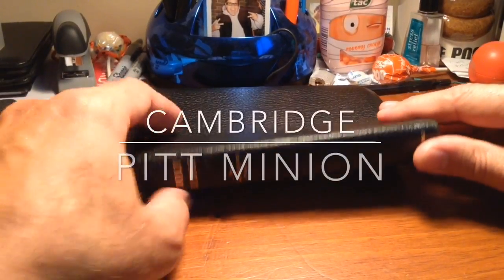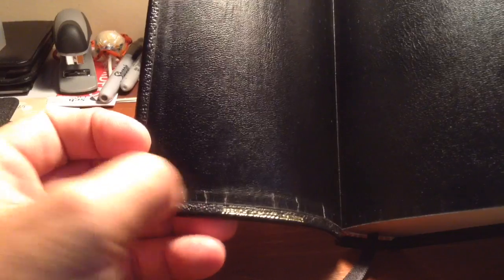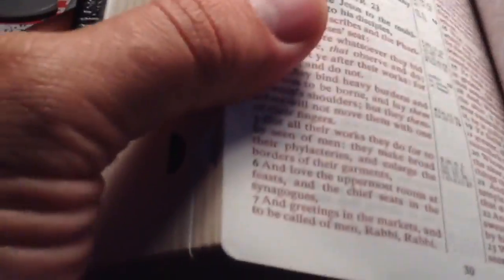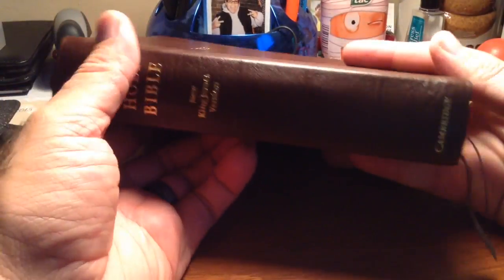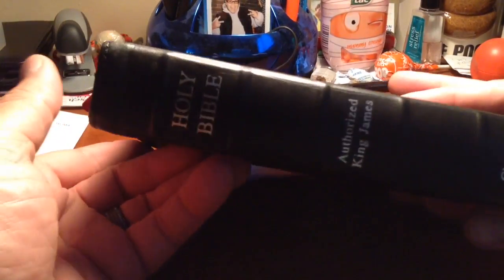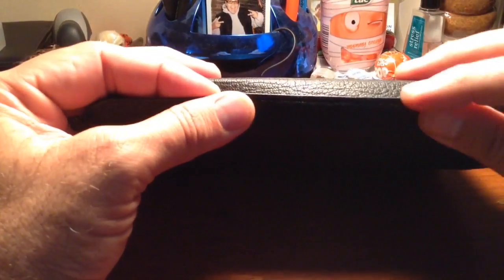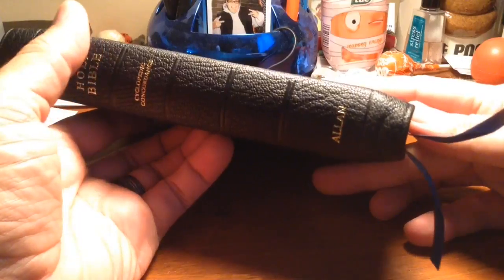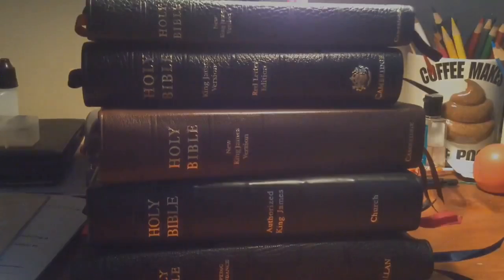My Top 5 Bibles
Cambridge Pitt Minion
(Calf Split leather)
Cambridge Personal Concord (French Morocco leather)
Cambridge Clarion
(Calfskin leather)
LCBP
(Ironed Calfskin leather)
R.L. Allan - Brevier Clarendon
(Highland Goatskin leather)